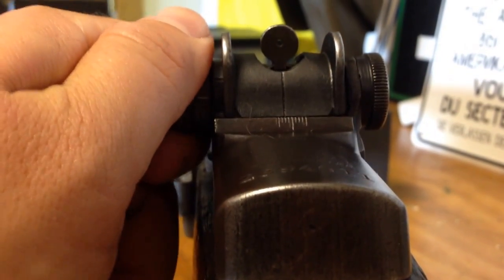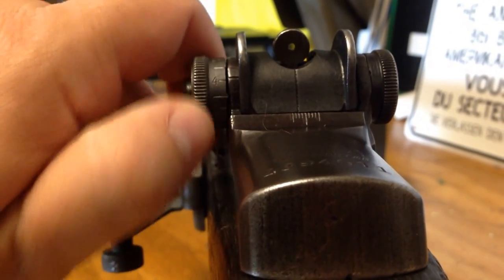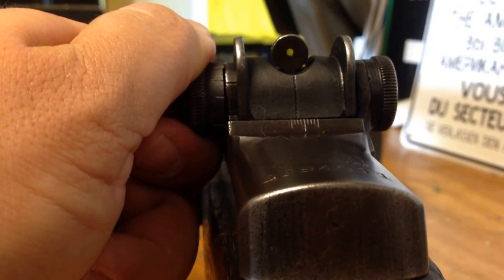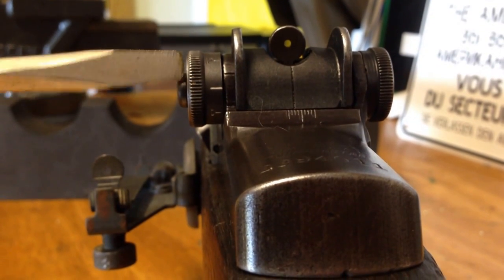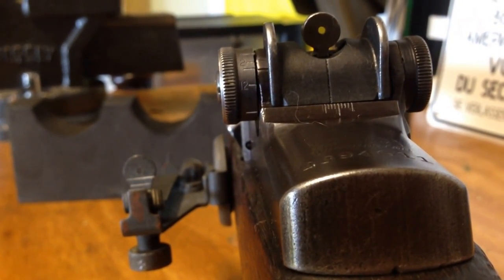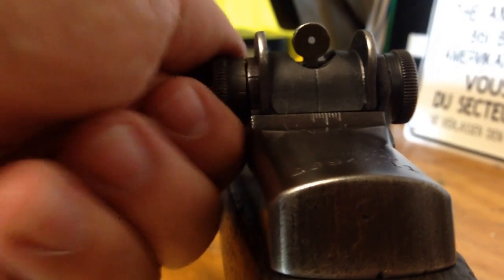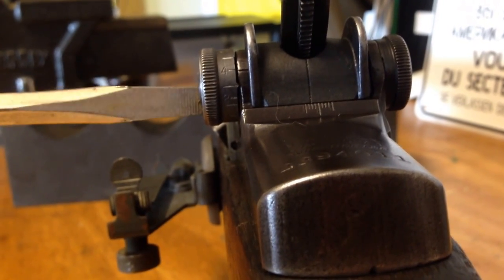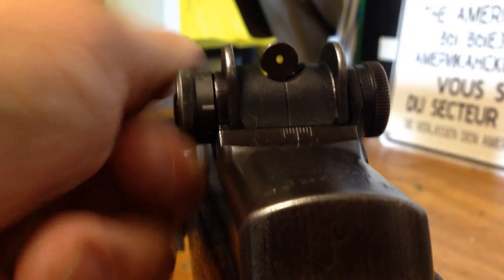Setting The Elevation Knob On A M1 Garand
There are several methods to the elevation on a Garand this is how i do it.